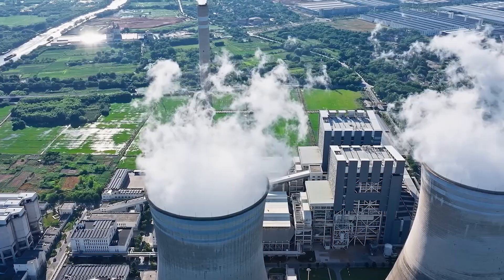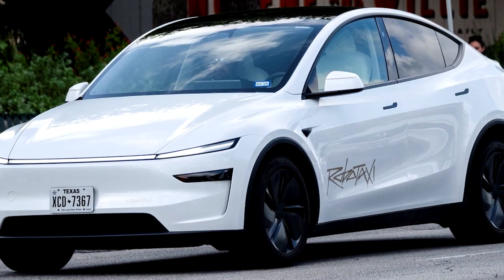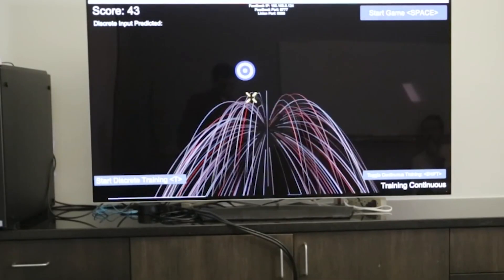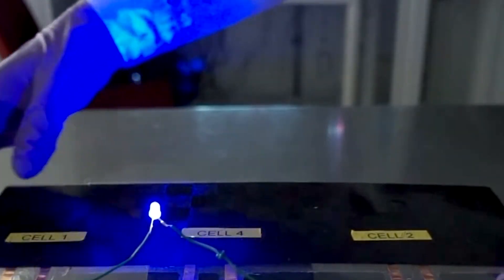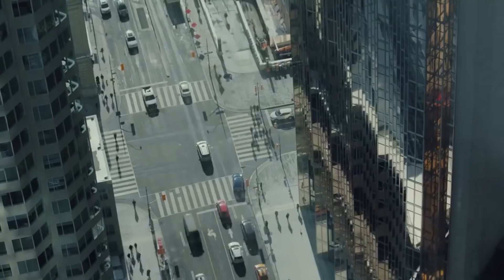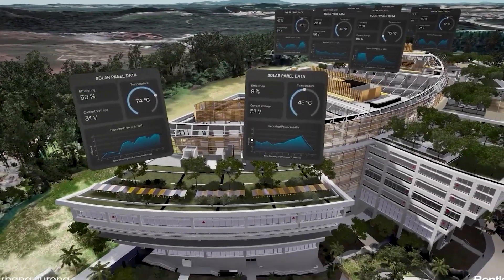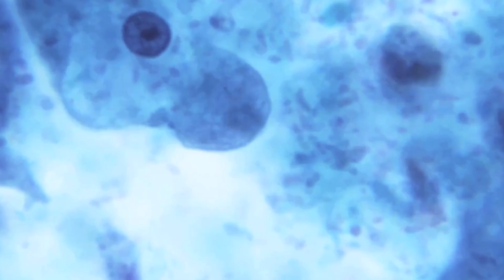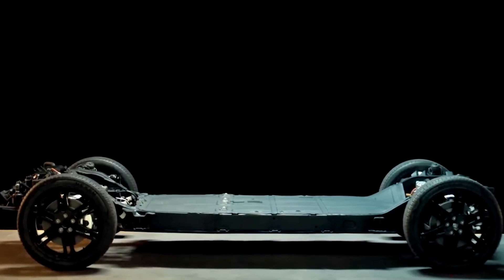The 15 Innovations That Just Made the Impossible Routine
In 2025, the impossible is becoming routine, as groundbreaking innovations reshape our world at an unprecedented pace. From fusion energy holding plasma stable hotter than the sun's core, to self-repairing materials and autonomous trucks driving across entire countries, the future is here—now. And while most people remain distracted by daily life, these technological marvels are already in action, revolutionizing everything from energy production to human-machine interaction.

In this video, we dive into 15 remarkable advancements that have crossed from the realm of sci-fi to operational reality, all converging at once. These innovations don’t just improve existing systems they completely rewrite the rules of how we live. Learn how synthetic biology is reprogramming life itself, how brain-computer interfaces are enabling mind-controlled technology, and how autonomous vehicles and fusion energy could solve humanity's most pressing challenges.

Get ready to explore how smart materials, self-healing infrastructure, and thought-controlled computers are ushering in a new era of exponential transformation. The future isn't a distant dream anymore, it's already here.